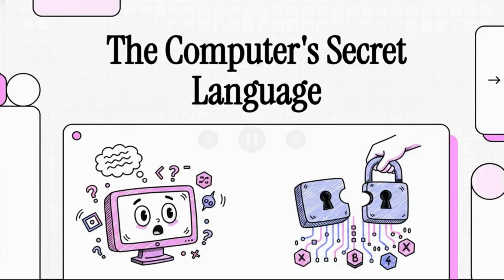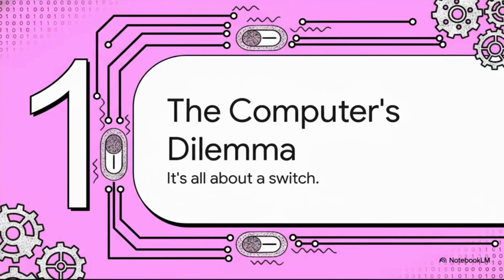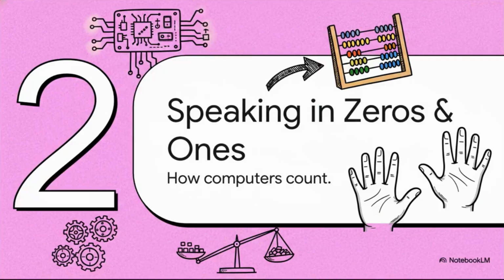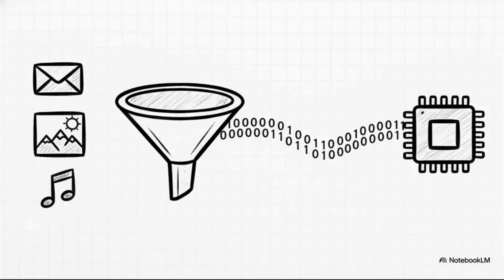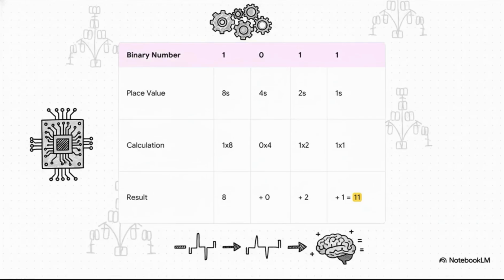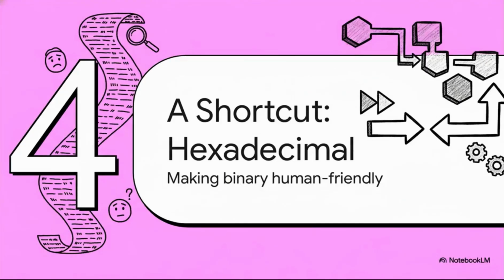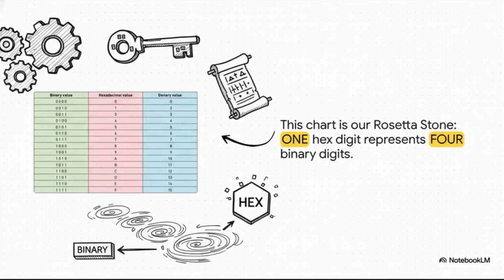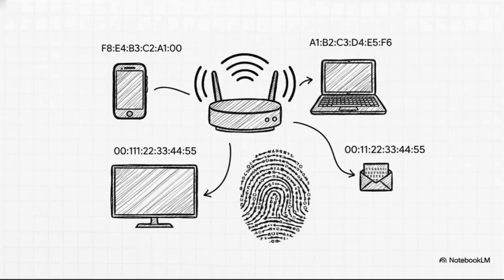IGCSE Computer Science: Number Systems Explained | Binary, Denary & Hexadecimal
Master the math behind the machine! 💻 In this video, we cover the Number Systems portion of IGCSE Computer Science Unit 1. This is a guaranteed topic on Paper 1, and getting these conversions right is the easiest way to secure marks.
What you will learn:
• The Big Three: Understanding Base 2 (Binary), Base 10 (Denary), and Base 16 (Hexadecimal).
• Conversions Made Easy: * Binary to Denary (and vice versa).
• Binary to Hexadecimal (the "4-bit nibble" trick).
• Hexadecimal to Denary.
• Binary Addition: How to add numbers in binary and what happens during an Overflow Error.
• Logical Shifts: How left and right shifts affect the value of a binary number.
• Why Hex? Why programmers use Hexadecimal instead of Binary (Exam favorite!).

• CIE IGCSE Computer Science (0478 / 0984)
• Edexcel IGCSE Computer Science (4CP2)
• Anyone needing a clear, simple guide to computer numbering.

Quick Test:
1. Convert the Denary number 105 into 8-bit Binary.
2. Convert the Hexadecimal value A3 into Denary.
3. What is 1011 + 0110?
(Check your answers against the video or post them in the comments below!)